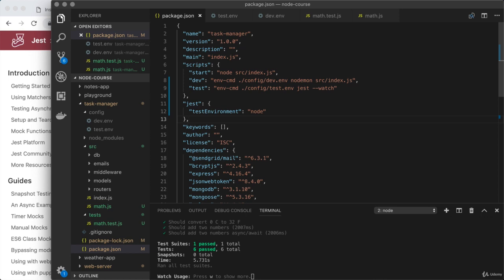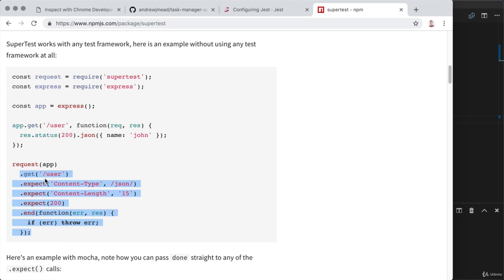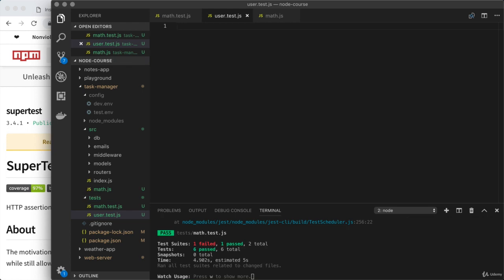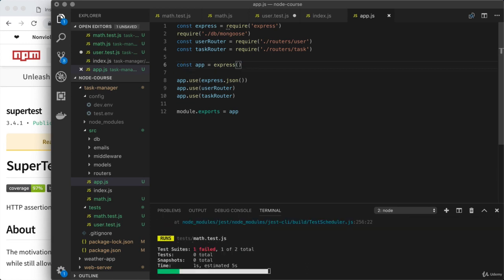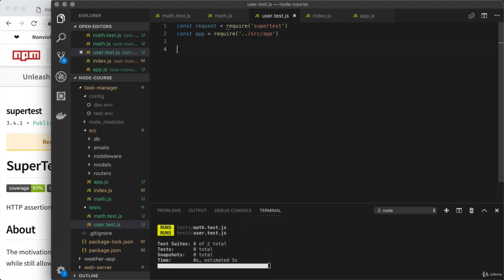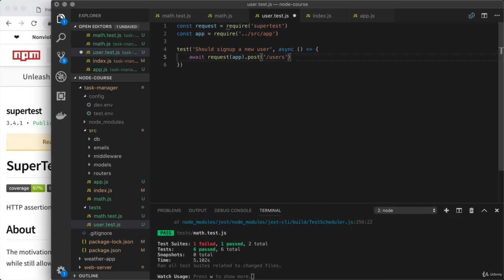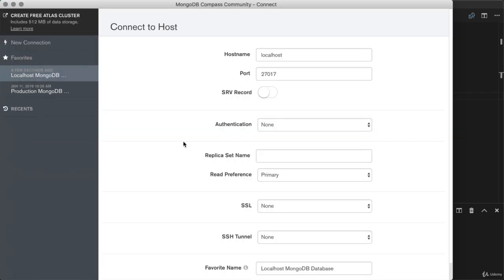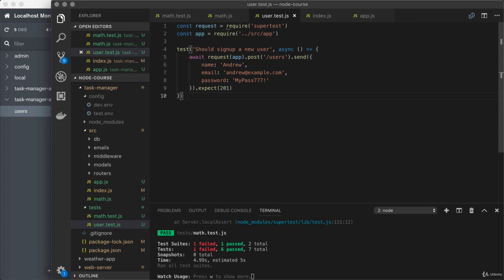138 Testing an Express Application Part II